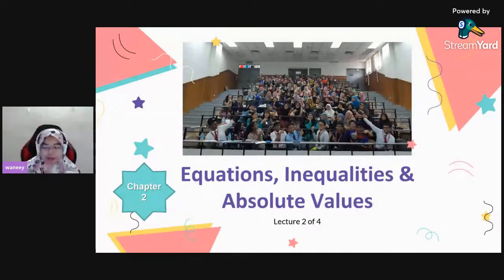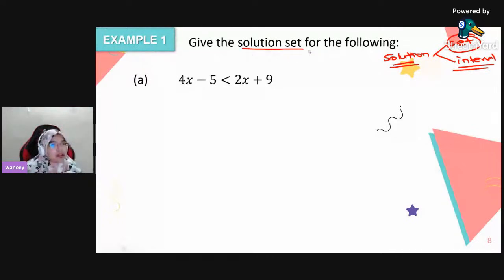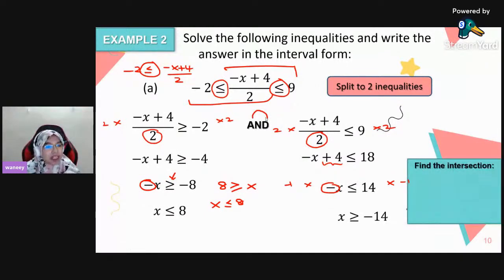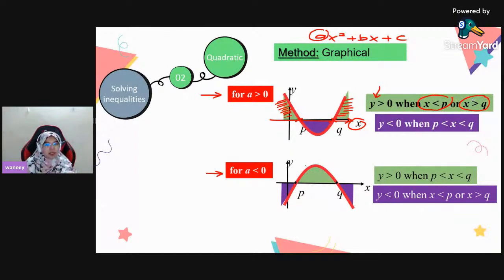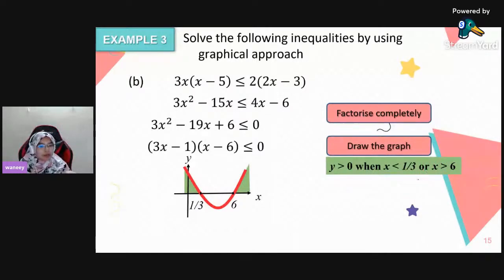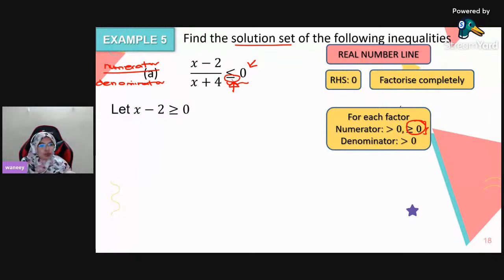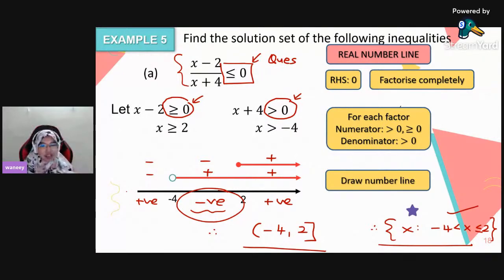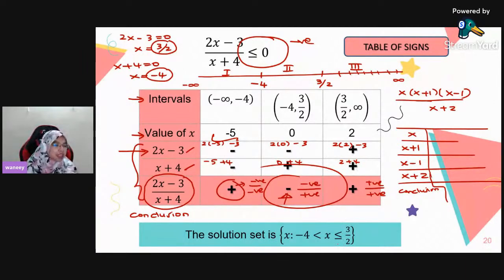Chapter 2 Lecture 2/4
2.2 inequalities
- solving linear, quadratic & rational inequalities